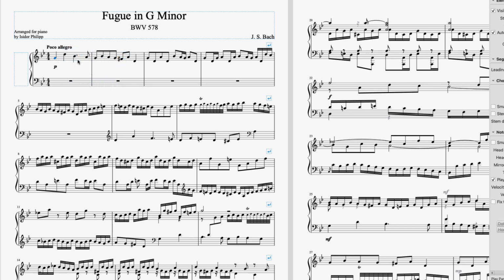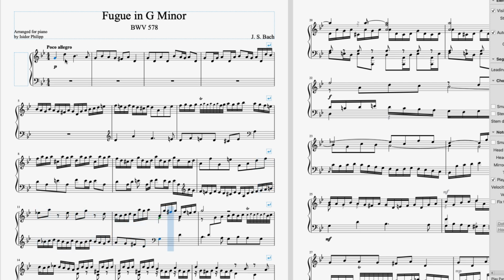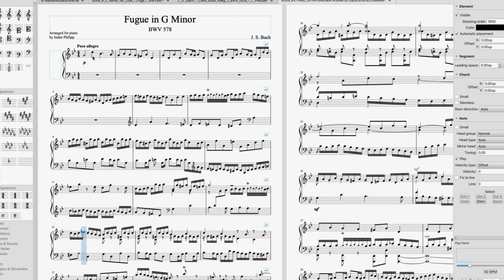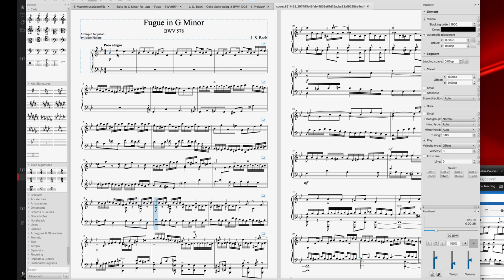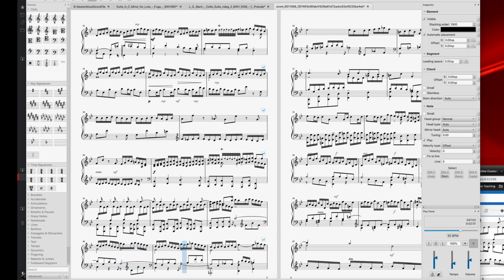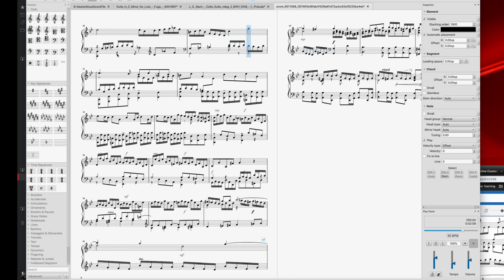Listening to Fugues: A Musical Adventure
Focus on tracking the main theme as it weaves through different voices, observing how each entry transforms and dialogues with previous statements. It's like following a musical conversation!